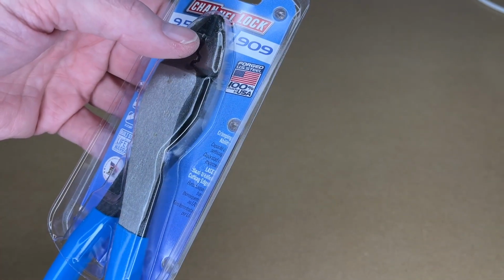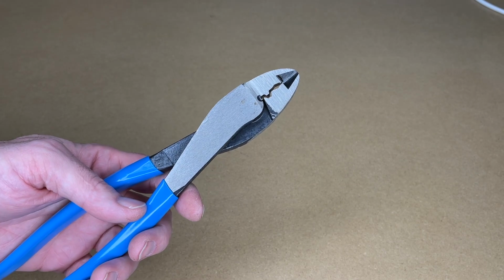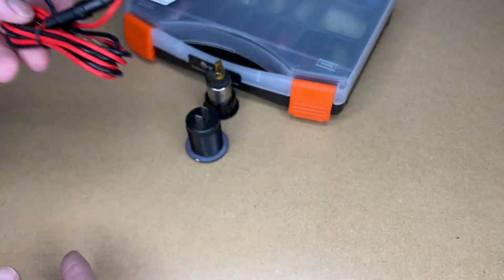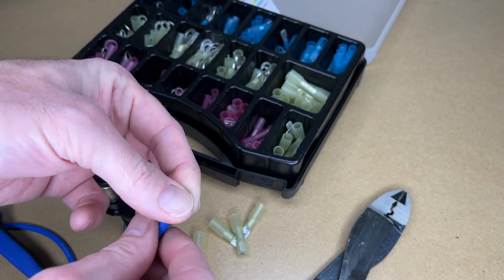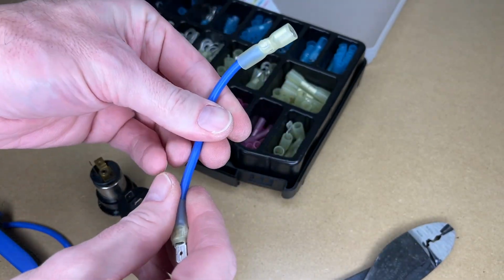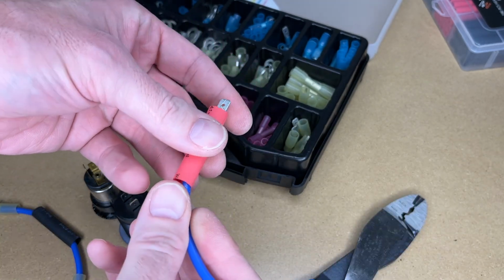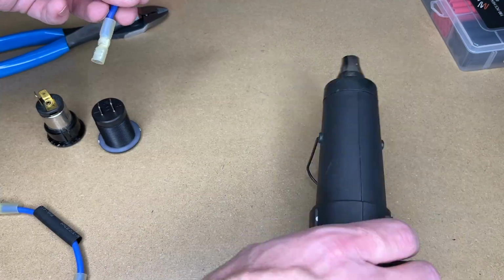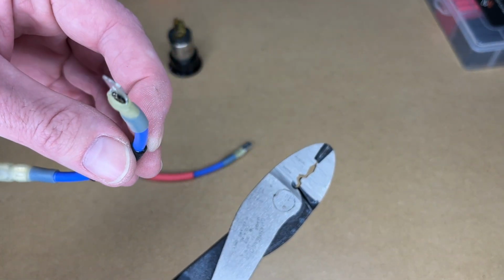Channellock 909 Crimping Pliers